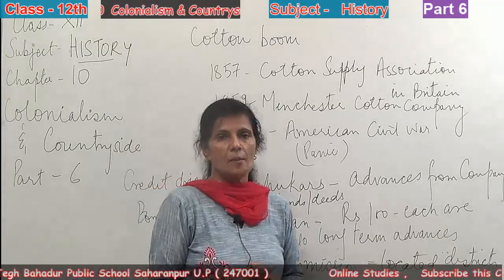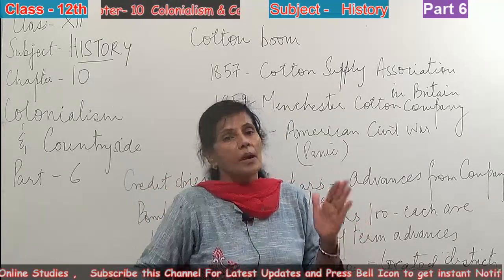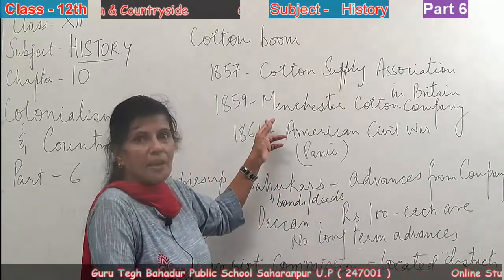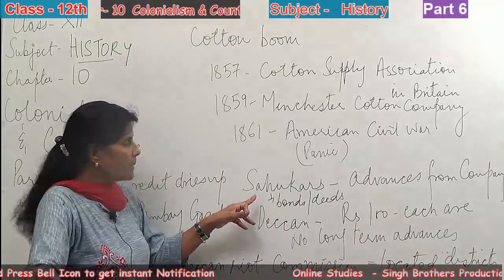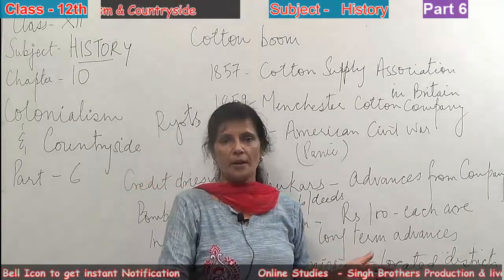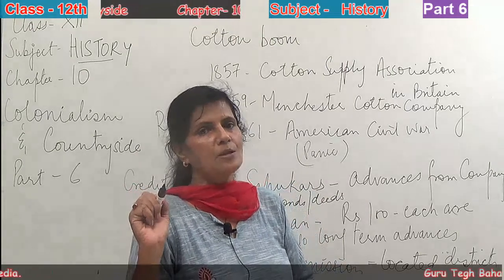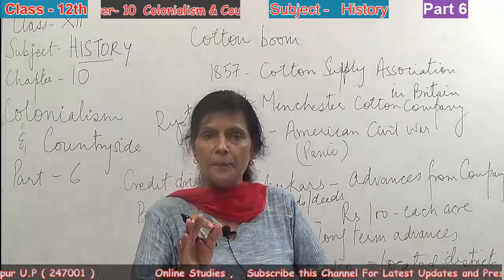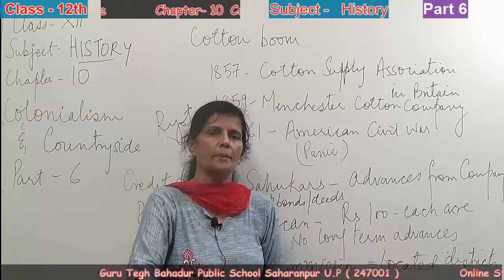Part 6 Chapter 10 Subject History Class 12th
Guru Tegh Bahadur Public School Saharanpur

Shoot & Publish Singh Brothers Production & Live.Com